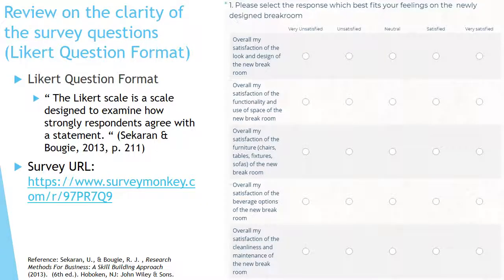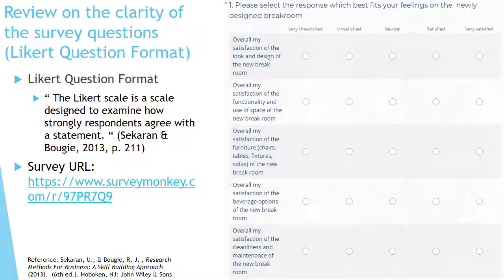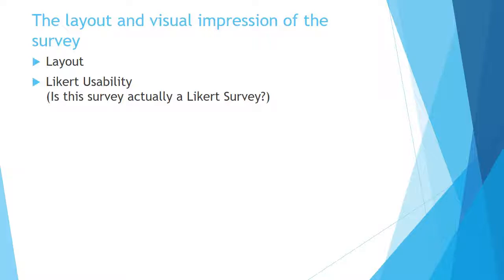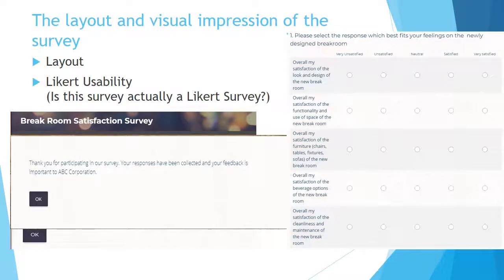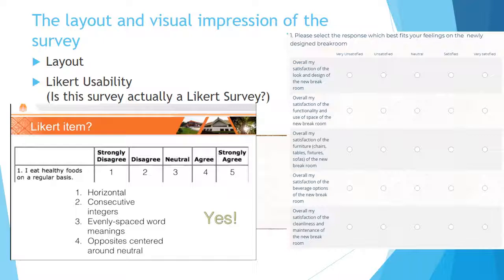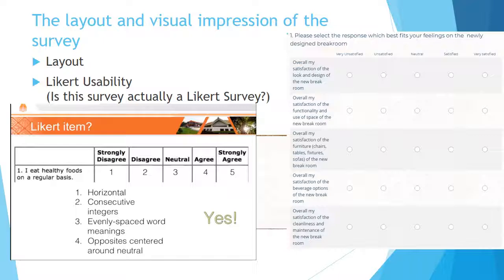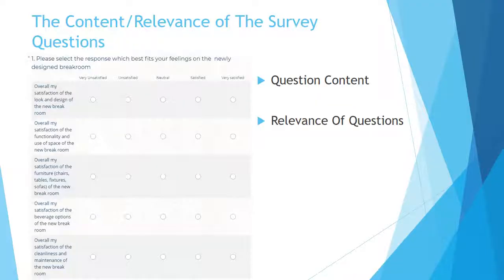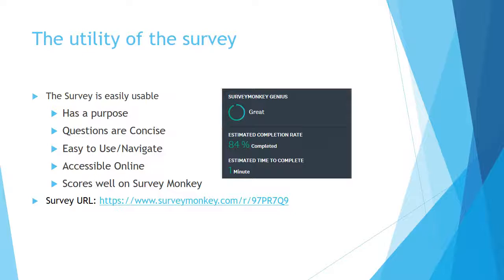Likert Survey and Response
Brian Phan submission for GRC 605 BUSINESS RESEARCH METHODOLOGY & QUANTITATIVE STATS
Unit 3 Presentation. Term 1 2019.